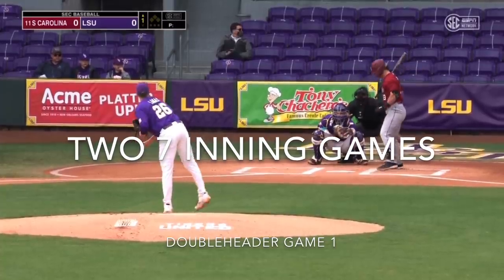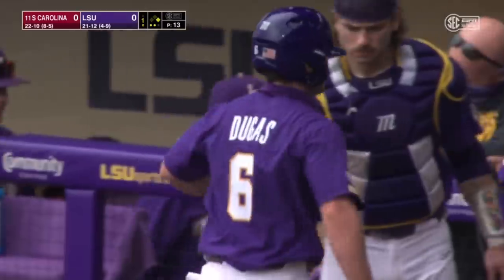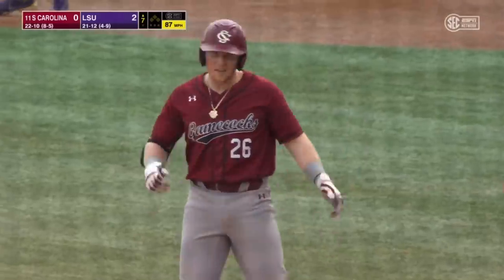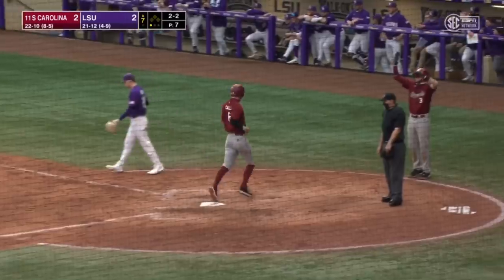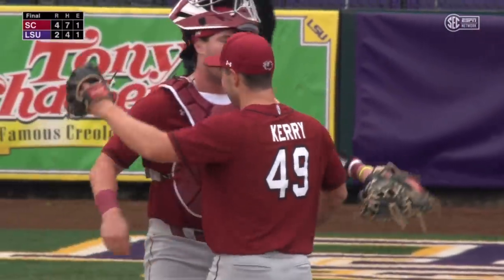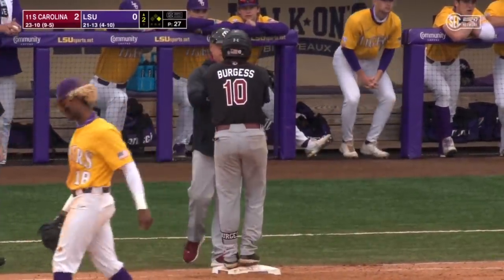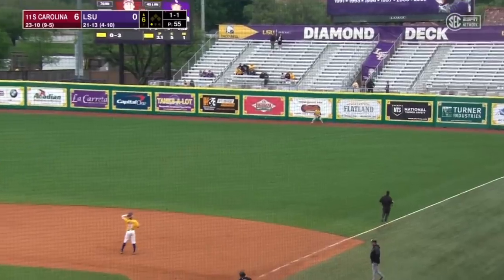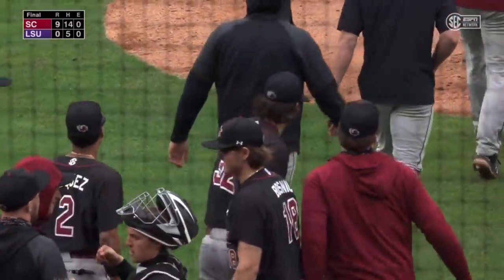#11 South Carolina vs LSU Doubleheader Highlights (Both Games) | 2021 College Baseball Highlights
South Carolina and LSU played a doubleheader to finish up their 3 game series in the 2021 College Baseball Season.

0:00 Doubleheader Game 1
7:07 Doubleheader Game 2
12:12 End Screen